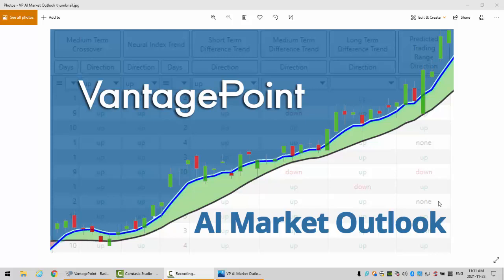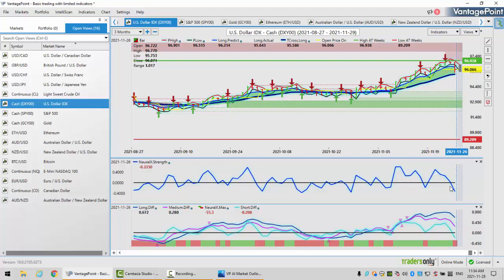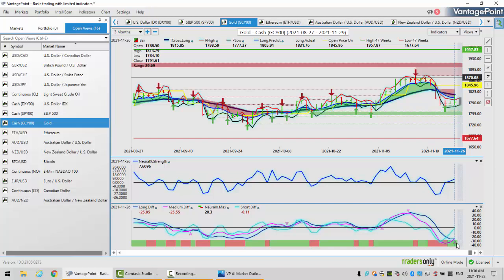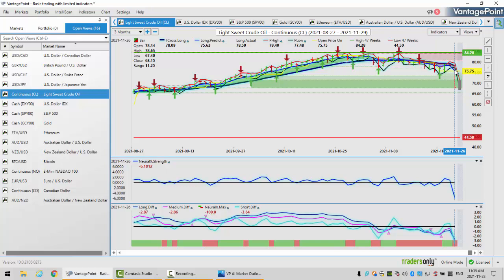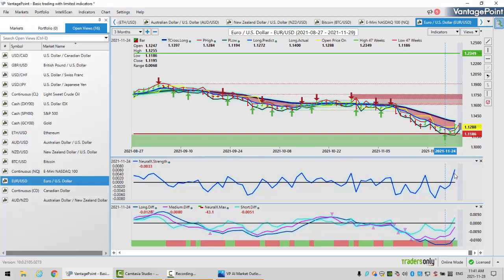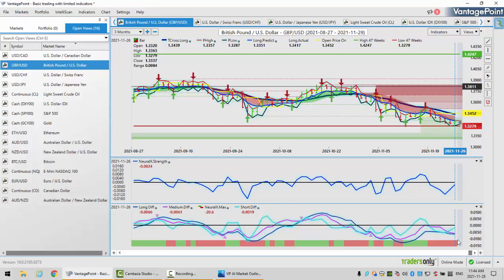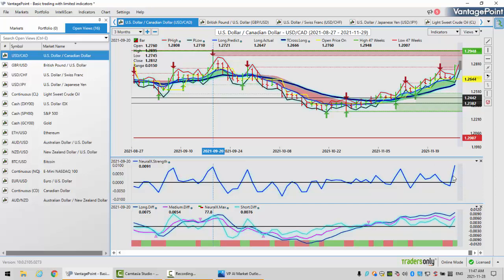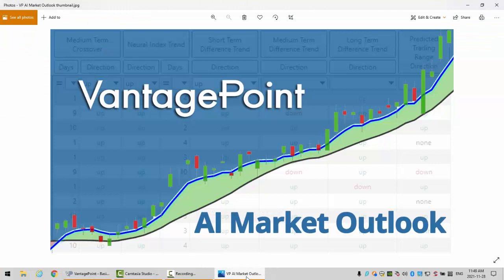Vantage Point AI Market Outlook for November 29, 2021.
Timestamps:
00:00  Indicators Used In this Analysis for November 29, 2021
00:54 U.S. Dollar Index
03:20 Gold
05:34 S&P 500 Index
07:20 Crude Oil
08:18 Bitcoin
09:25 Euro versus U.S. Dollar
11:09 U.S. Dollar versus Swiss Franc
12:10 British Pound versus U.S. Dollar
13:13 U.S. Dollar versus Japanese Yen
14:37 U.S. Dollar versus Canadian Dollar
16:35 Australian Dollar versus U.S. Dollar
17:13 New Zealand Dollar versus U.S. Dollar